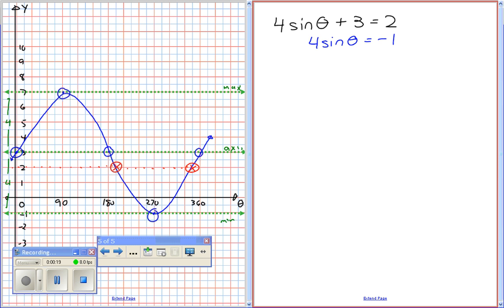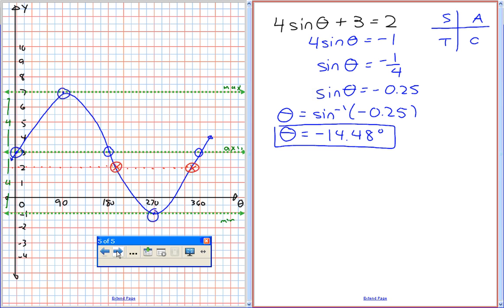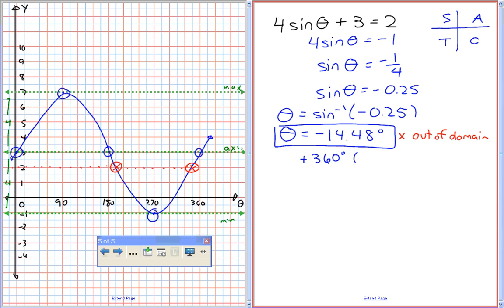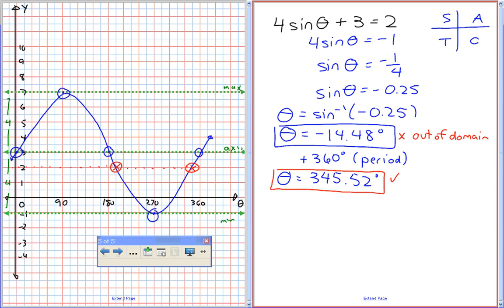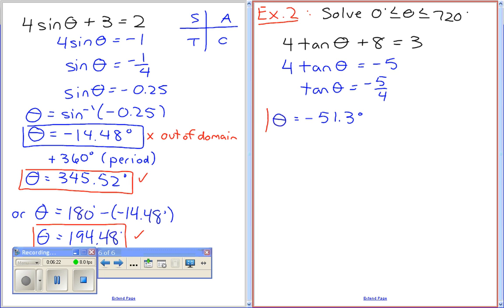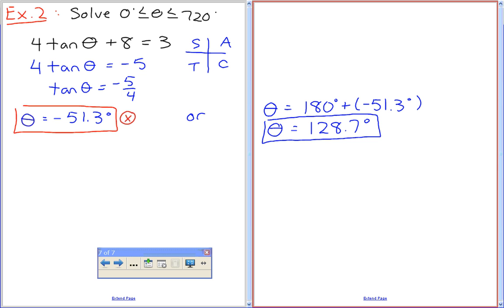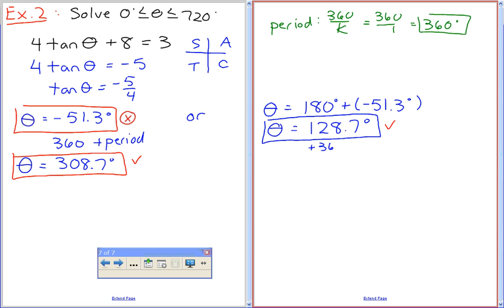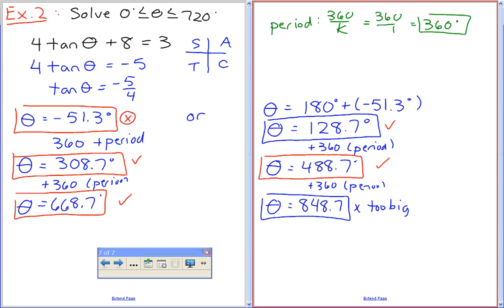MCR3U - Solving Linear Trigonometric Equations - Part 2 of 3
December 11th, 2013 lesson on solving linear trigonometric equations